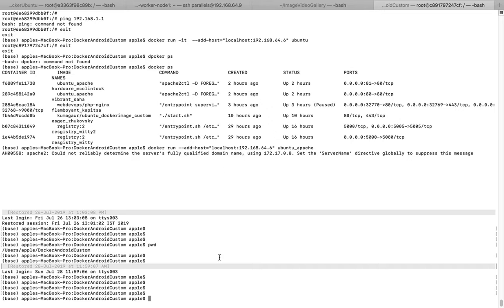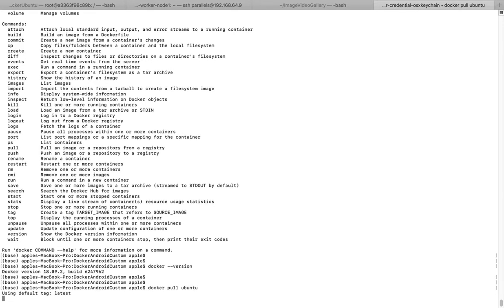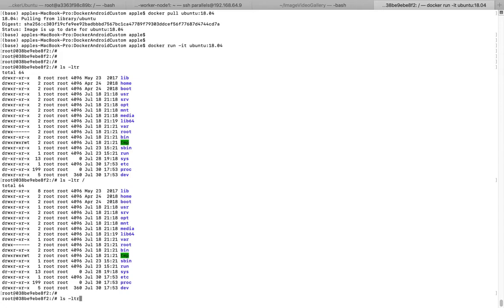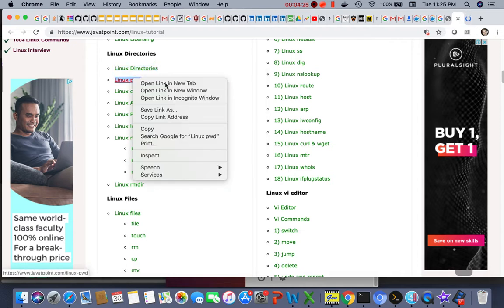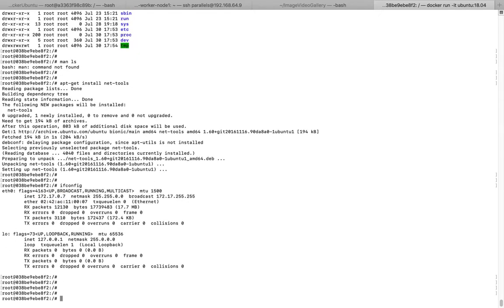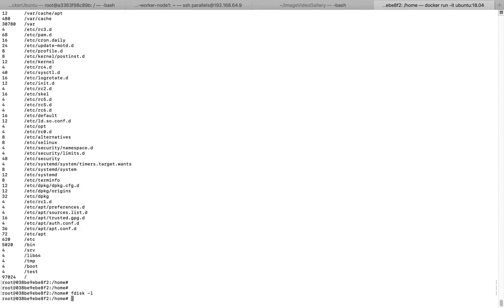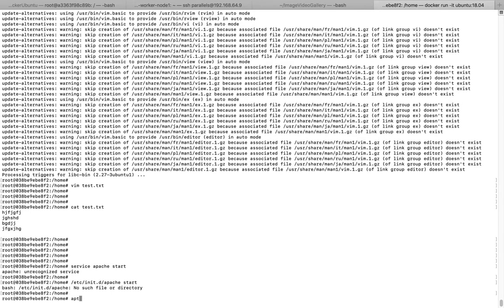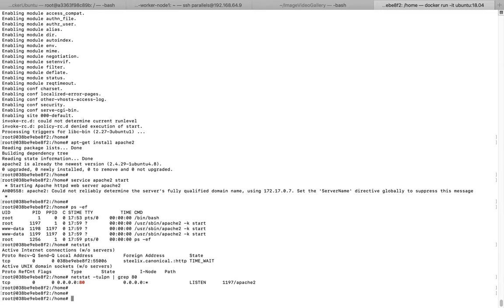Learn Linux practically without installing it | learn linux online